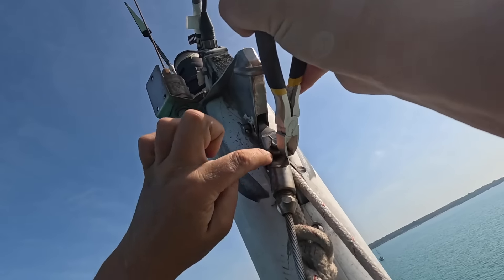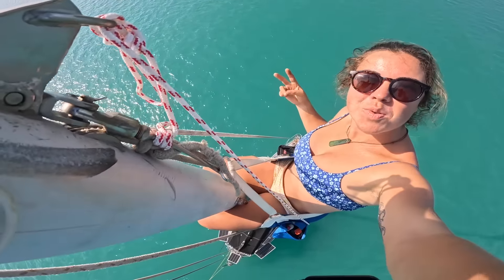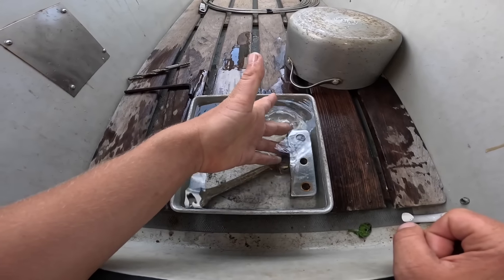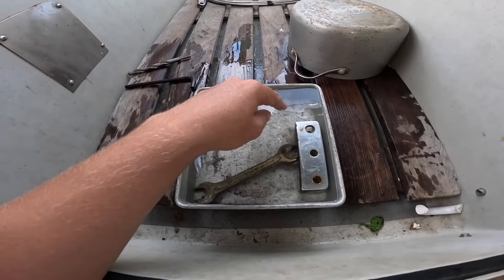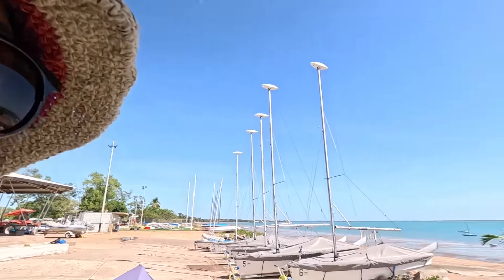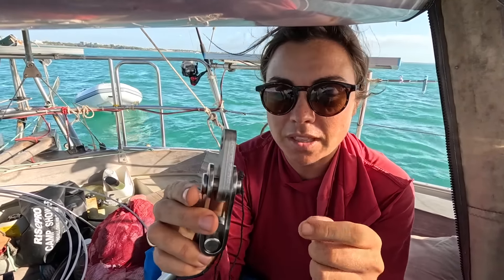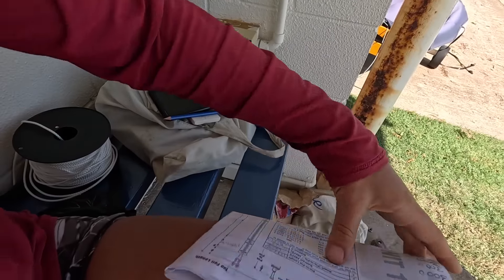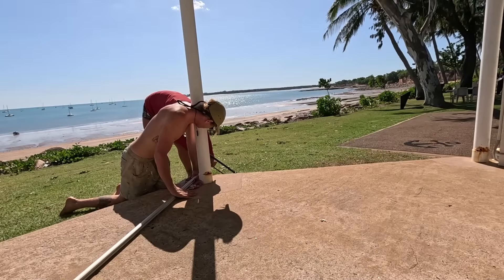Installing Roller Furling on Anchor Rolly Tasker [FULL VIDEO]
We install a new roller furling system on my boat in Australia . It's a Harken furling drum with Rolly Tasker sails.

For more regular photo updates and boating life, check out my instagram page: @boatlizard I am a solo sailor working on my circumnavigation. My boat is a 27-foot-long sloop named Gecko.